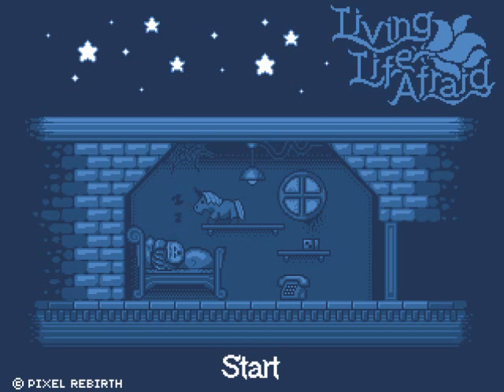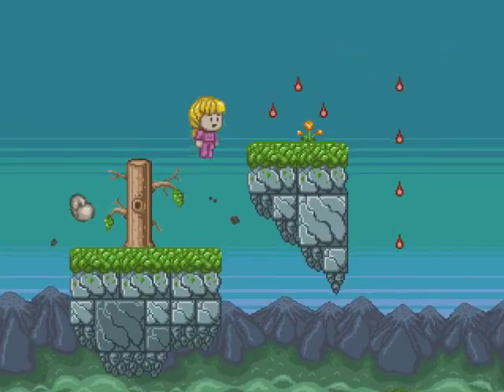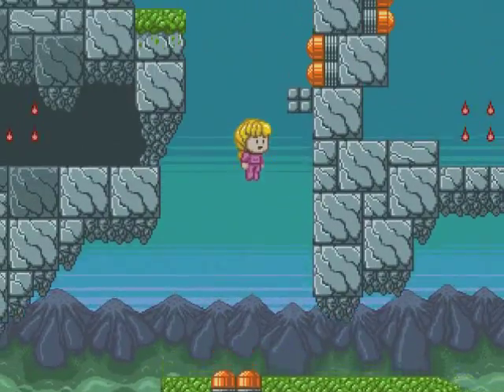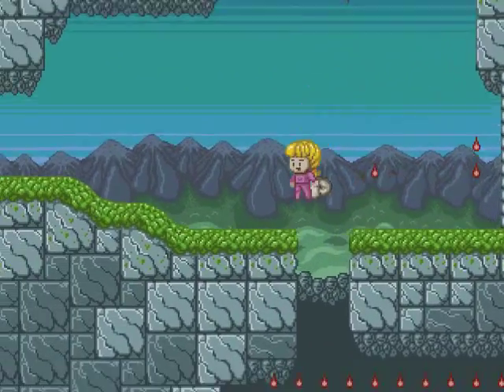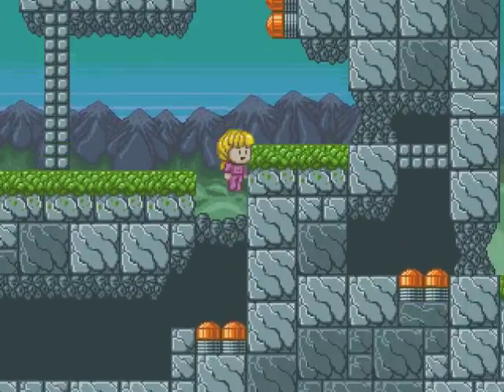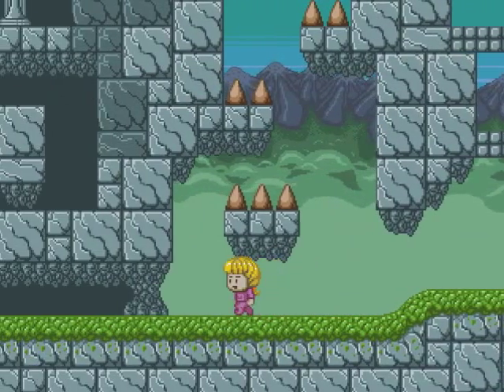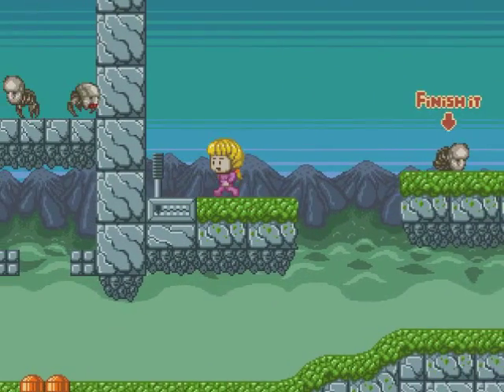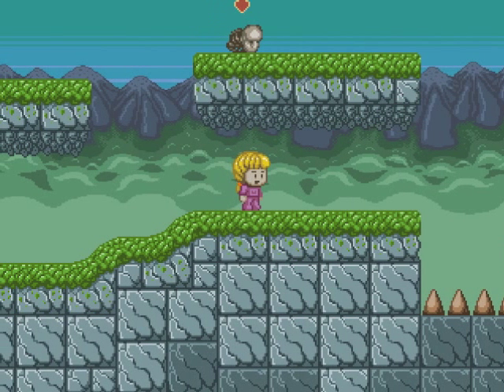A look at my abandoned game LIVING LIFE AFRAID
Revisiting my first Construct project called "Living Life Afraid". I recently checked out the latest builds I had for the game and ultimately decided to do a little video about it including the inevitable audio commentary.